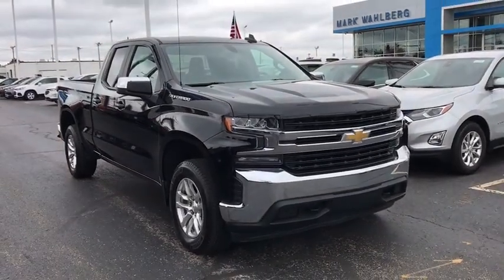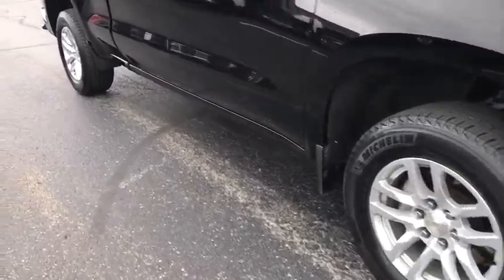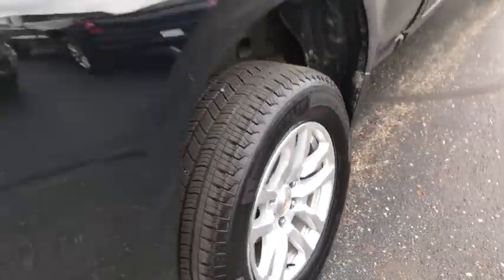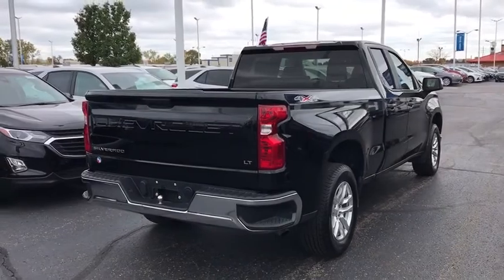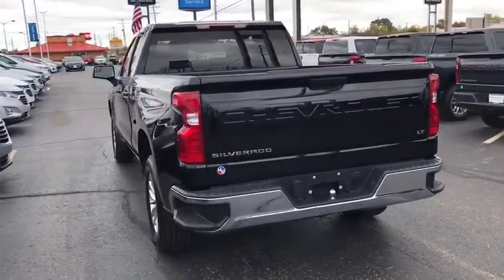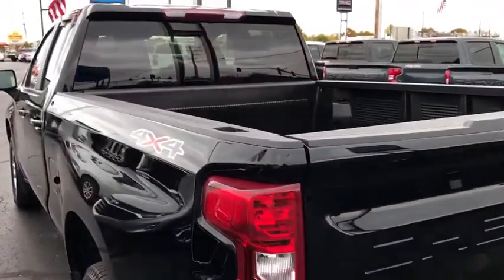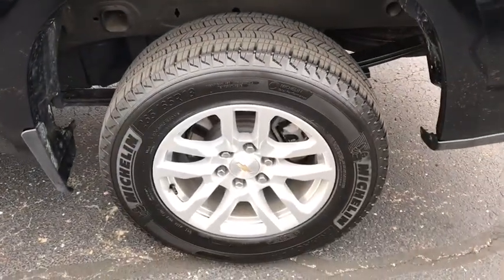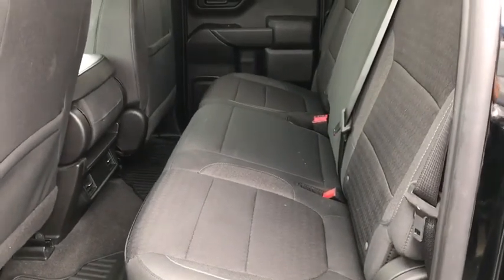2020 Chevrolet Silverado 1500 Columbus, London, Springfield, Hilliard, Dublin, OH PCBZ147845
Black Used 2020 Chevrolet Silverado 1500 available in Columbus, Ohio at Mark Wahlberg Chevrolet. Servicing the London, Springfield, Hilliard, Dublin, OH area.
2020 Chevrolet Silverado 1500 LT - Stock#: PCBZ147845 - VIN#: 1GCRYDED4LZ147845

CARFAX One-Owner. Clean CARFAX. 8-Speed Automatic, 4WD, Black Cloth, 2 USB Ports (First Row), 4.2 Diagonal Color Display Driver Info Center, 4G LTE Wi-Fi Hot Spot Capable, 4-Way Manual Driver Seat Adjuster, Bluetooth For Phone, Chevrolet Connected Access Capable, Chrome Grille, Chrome Mirror Caps, Color-Keyed Carpeting Floor Covering, Compass, Deep-Tinted Glass, Front Frame-Mounted Black Recovery Hooks, Front Rubberized Vinyl Floor Mats, Locking Tailgate, Manual Tilt-Wheel Steering Column, OnStar & Chevrolet Connected Services Capable, Power Door Locks, Power Front Windows w/Driver Express Up/Down, Power Front Windows w/Passenger Express Down, Power Rear Windows w/Express Down, Preferred Equipment Group 1LT, Rear 60/40 Folding Bench Seat (Folds Up), Rear Rubberized-Vinyl Floor Mats, Rear Vision Camera, Remote Keyless Entry, Single-Zone Manual/Semi-Automatic Air Conditioning, Steering Wheel Audio Controls, Steering Wheel Mounted Electronic Cruise Control, Urethane Steering Wheel.brbrbrChevrolet Silverado 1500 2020 Black 4D Double Cab EcoTec3 5.3L V8brbrbrPURE PRICED FOR A QUICK SALE! All vehicles come with a complete safety inspection, full detail, 1 FREE OIL CHANGE, free 100 point inspection, FREE TANK OF GAS with delivery of this vehicle. Price does not include tax, title, and license or dealer fee. Vehicle located at Mark Wahlberg Chevrolet. INTERESTED, BUT NOT READY YET? That is okay... we never want to rush you at Mark Wahlberg Chevrolet. SAVE THIS VEHICLE to your MyAutoTrader. You will be updated of any future price savings and specials. It is real simple... Click SAVE THIS CAR above the main vehicle photo on the right or look for the star. SIGNING UP IS FREE: At the top right corner of this page, LOOK for the MyAutoTrader logo. Click SIGN UP and you are in...YOU CAN THANK US LATER, BY BUYING YOUR NEXT VEHICLE AT MARK WAHLBERG CHEVROLET!
Preferred Equipment Group 1LT,3.23 Rear Axle Ratio,Heavy-Duty Rear Locking Differential,Wheels: 17 x 8 Bright Silver Painted Aluminum,Wheels: 18 x 8.5 Bright Silver Painted Aluminum,40/20/40 Front Split Bench Seat,Cloth Seat Trim,Single-Zone Manual/Semi-Automatic Air Conditioning,Radio: Chevrolet Infotainment 3 System,Steering Wheel Mounted Electronic Cruise Control,Color-Keyed Carpeting Floor Covering,OnStar & Chevrolet Connected Services Capable,Deep-Tinted Glass,Heavy Duty Suspension,220 Amps Alternator,4-Way Manual Driver Seat Adjuster,Locking Tailgate,Rear 60/40 Folding Bench Seat (Folds Up),Chevrolet Connected Access Capable,Power Front Windows w/Passenger Express Down,Power Rear Windows w/Express Down,Remote Keyless Entry,Power Door Locks,Power Front Windows w/Driver Express Up/Down,Front Rubberized Vinyl Floor Mats,Rear Rubberized-Vinyl Floor Mats,Bluetooth For Phone,Chrome Mirror Caps,Chrome Grille,External Engine Oil Cooler,Auxiliary External Transmission Oil Cooler,170 Amps Alternator,2 USB Ports (First Row),Manual Tilt-Wheel Steering Column,Urethane Steering Wheel,4.2 Diagonal Color Display Driver Info Center,Steering Wheel Audio Controls,Rear Vision Camera,Front Frame-Mounted Black Recovery Hooks,4G LTE Wi-Fi Hot Spot Capable,4-Wheel Disc Brakes,6 Speakers,Air Conditioning,Electronic Stability Control,Tachometer,Voltmeter,ABS brakes,AM/FM radio,Alloy wheels,Brake assist,Bumpers: chrome,Delay-off headlights,Driver door bin,Driver vanity mirror,Dual front impact airbags,Dual front side impact airbags,Front anti-roll bar,Front reading lights,Front wheel independent suspension,Fully automatic headlights,Heated door mirrors,Illuminated entry,Low tire pressure warning,Occupant sensing airbag,Outside temperature display,Overhead airbag,Overhead console,Panic alarm,Passenger door bin,Passenger vanity mirror,Power door mirrors,Power steering,Power windows,Radio data system,Rear reading lights,Rear step bumper,Remote keyless entry,Speed control,Speed-sensing steering,Split folding rear seat,Steering wheel mounted audio controls,Tilt steering wheel,Traction control,Trip computer,Variably intermittent wipers,Compass,Front Center Armrest w/Storage,Internet access capable: OnStar 4G LTE,Apple CarPlay/Android Auto